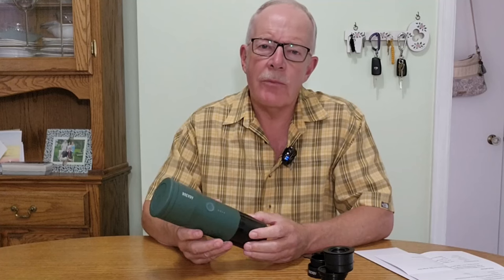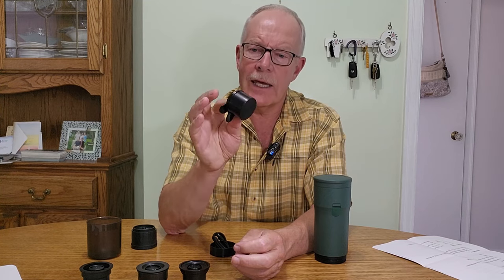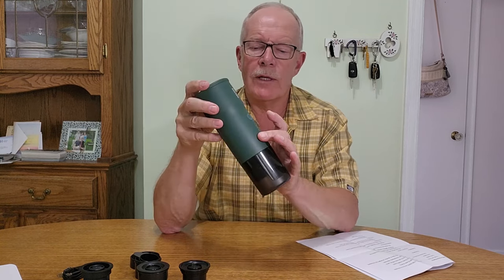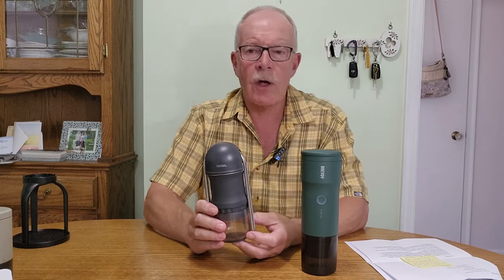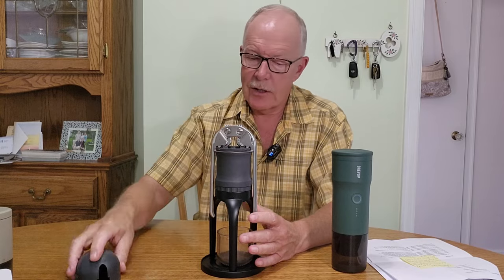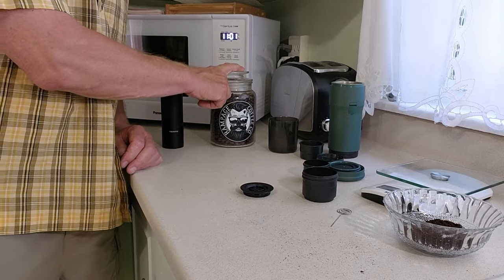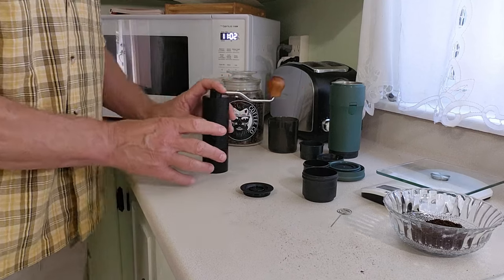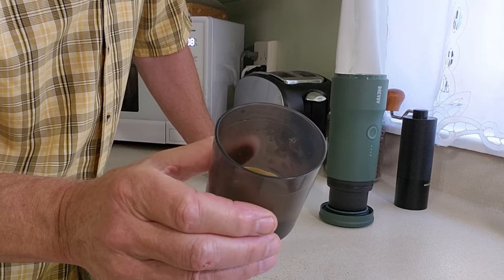Brevoy Portable Espresso Maker Compared with Five Others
Brevoy Portable Espresso Maker
UPDATE I noticed a small misunderstanding in your video and description regarding the price of our product. The $185 mentioned is not our price. Our regular price is $149 USD (approximately $209 CAD), and during the current year-end holiday promotion, it’s even under $120 USD (Outin is $207.00)

Comes With
3 x portafilters Single shot, Double shot and Nespresso
2 x scoops/tampers
Dosing funnel (only fits larger portafilter)
Aerator
Manual

Key Features
3-in-1 Coffee Support: Ground coffee, double shot (14-18g), single shot (7-9g), and Nespresso Original Capsules
30-day return and 1-year warranty

Physical Specs
Weight  1lb 7.4oz / 662g
Waterproof  IPx6
Battery  9000mAh Li-Ion (Outin is 7500mAh)

Performance Specs
Heat Up Time:   92-96°C (198-205°F) in 3 to 4 minutes
Cold water   6 to 7 cups (5 with OutIn)
Hot water   300 cups (Outin is 200 cups)
Extraction Pressure:  9-15 bars for ground coffee, up to
20 bars for Nespresso capsules
Charging   USB-C PD 10w or greater (charger not included)

Operation
Ground Coffee
Fill portafilter with 3g-5g of coffee to 80% full
Tamp down with scoop
Attache tightly to prevent leaks
Fill reservoir to 50ml to 80ml
Nespresso Pod
Place pod in adapter and attach tightly to prevent leaks
Cold Water
Press and hold button for 2-seconds. It will beep and start heating. Once the water is hot the pump will start
Hot Water
Press and hold button for 5-seconds, or double-click to start extraction
Pump will begin